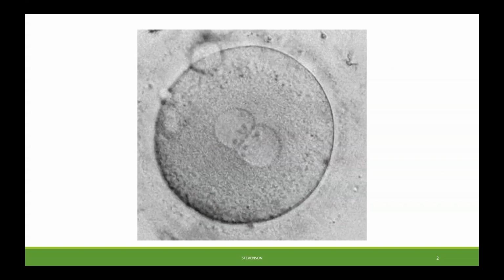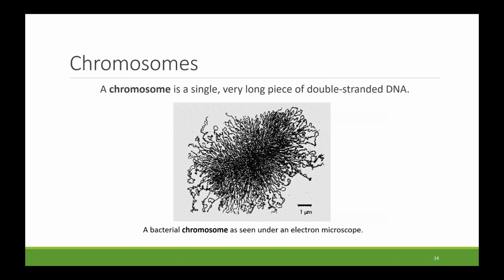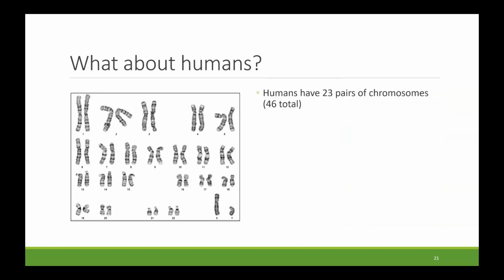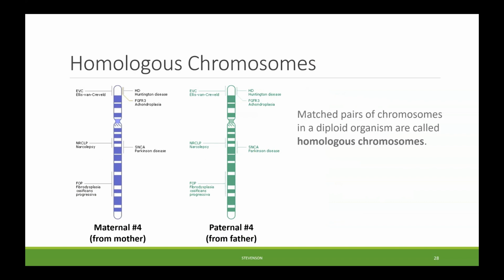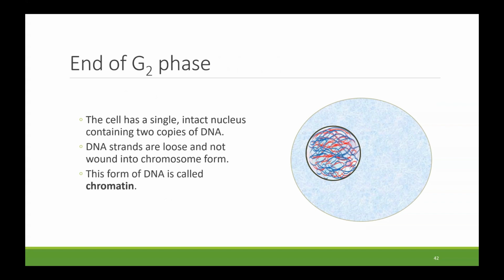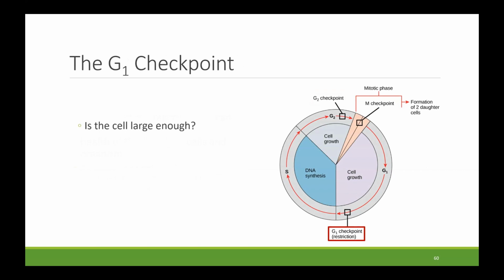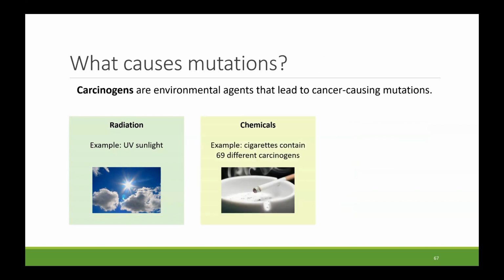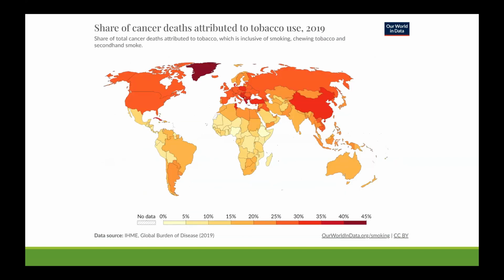BIO100 Chapter 6 High Quality - Reproduction at the Cellular Level